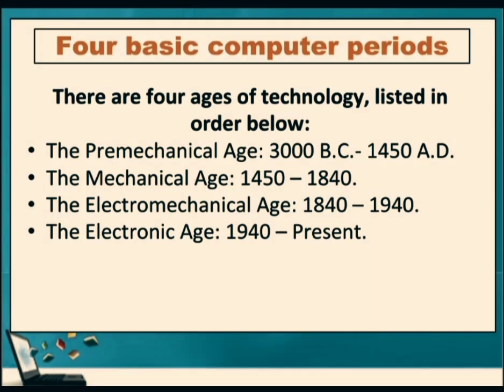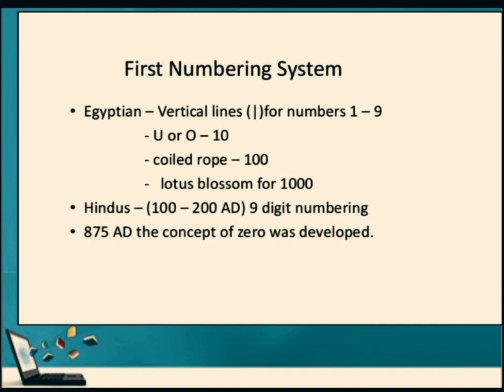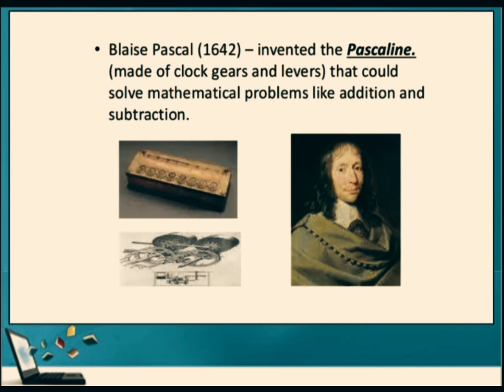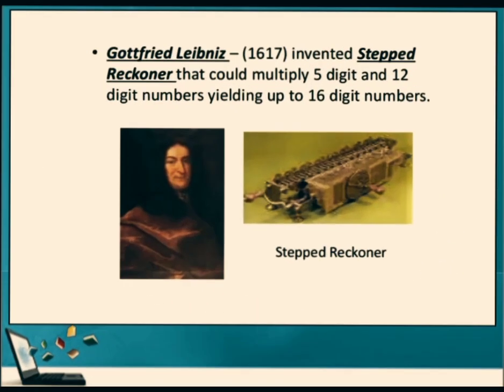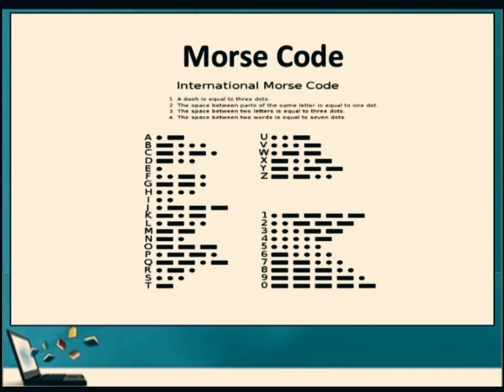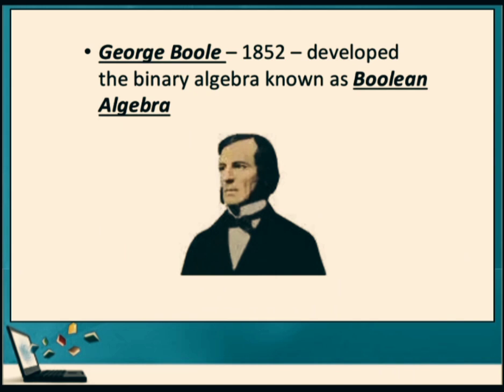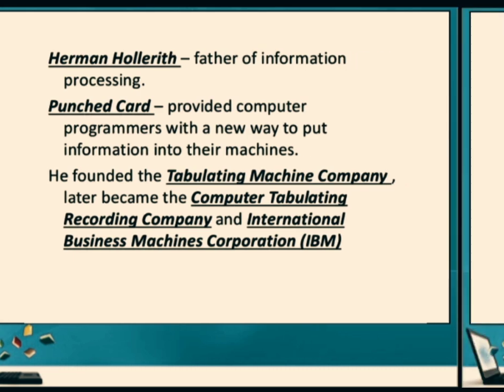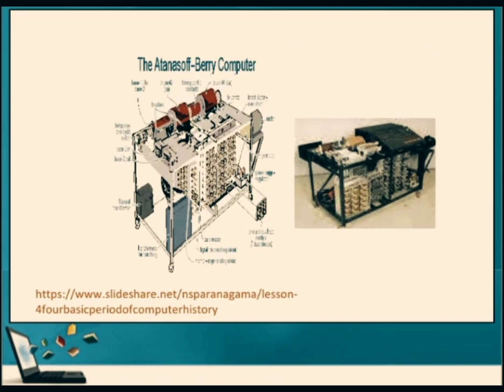FOUR BASIC COMPUTER PERIODS (GROUP 2 GEE-LIE)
MEMBERS:

JEAN-ANN MAE C. SABANAL
MARY ANN VERGARA
NIÑA MARGARETTE GADOR
CARLO BEN CAINLES
JANELLE SAMBILAD
CARLA JANE TANDUYAN
ANGIELA SATINITIGAN